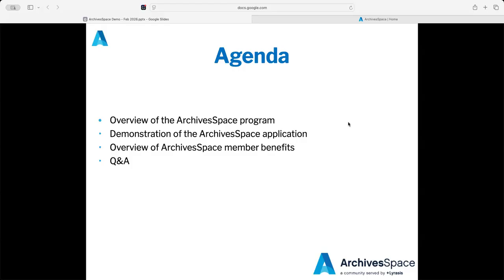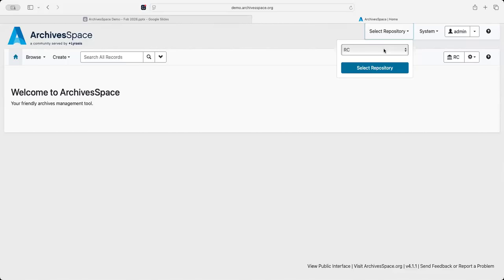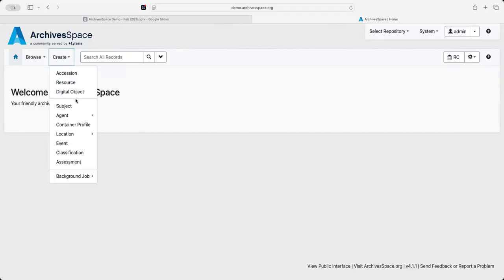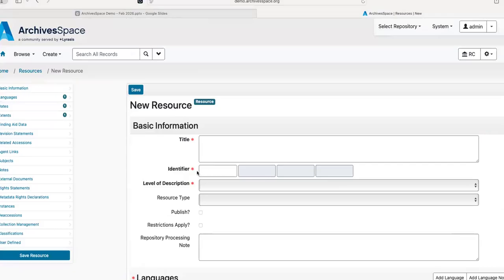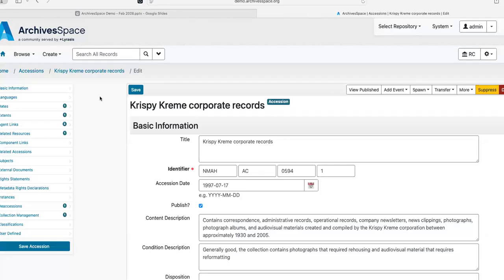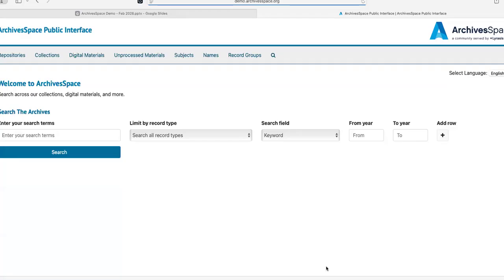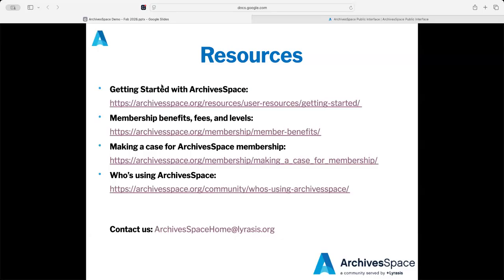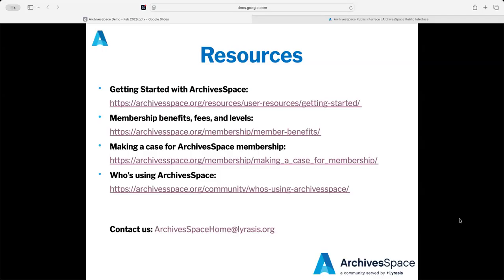Live Demonstration: Overview of the ArchivesSpace Application and Membership Benefits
This demo was recorded on February 11, 2026 using ArchivesSpace version 4.1.1.

This demo includes a guided tour of ArchivesSpace version 4.1.1, highlighting major functionalities for the staff and public interfaces, as well as an overview of ArchivesSpace membership and member benefits.